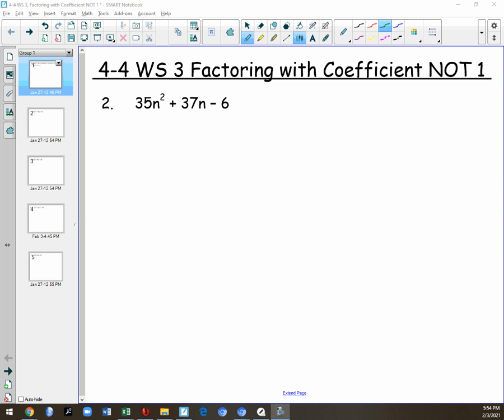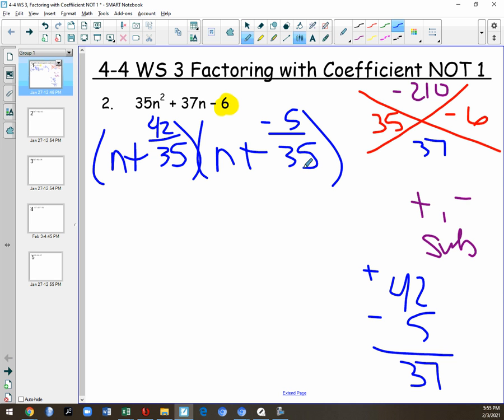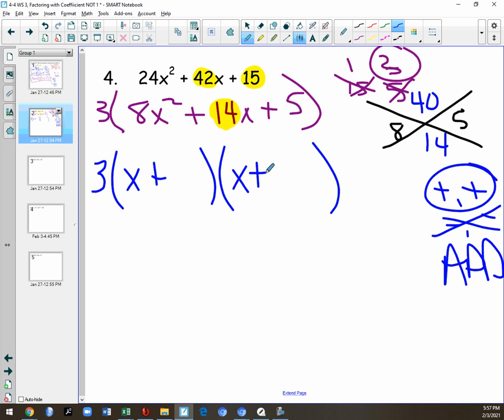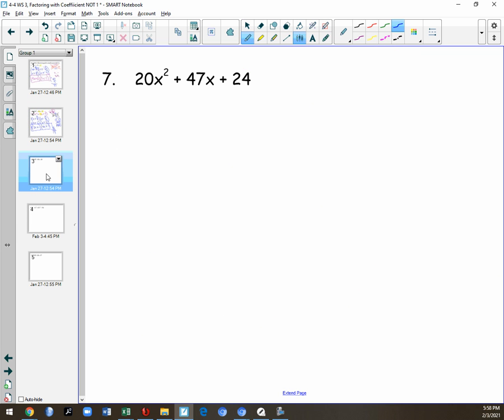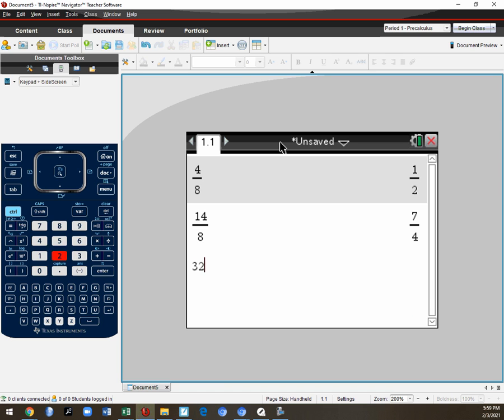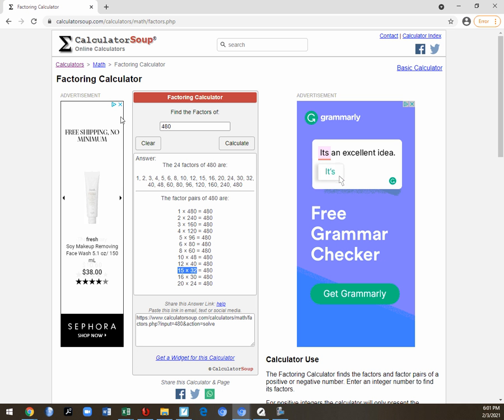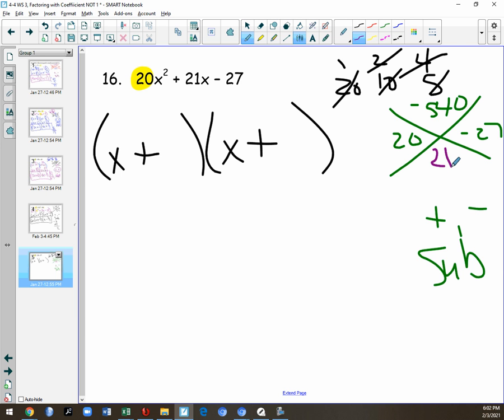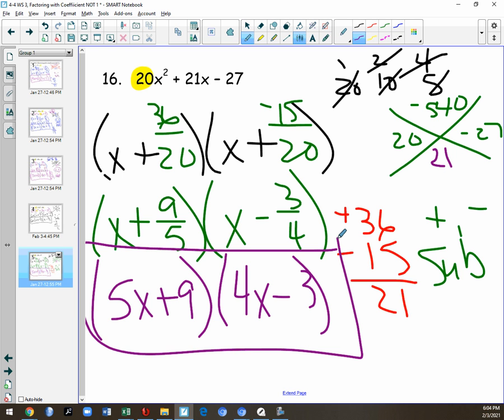4-4 WS 3, Factoring with Coefficient Not 1 with AC Method